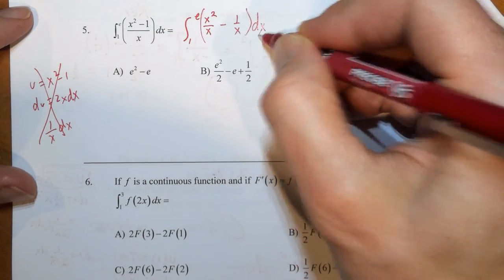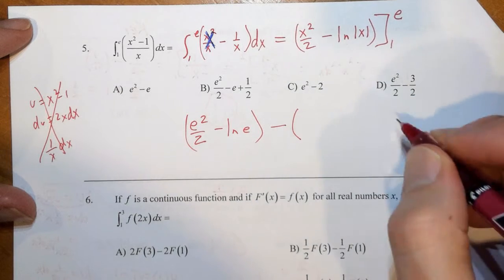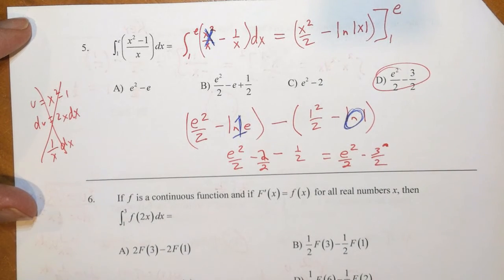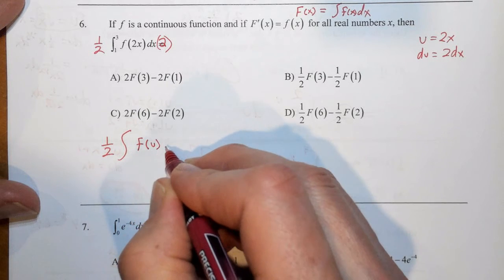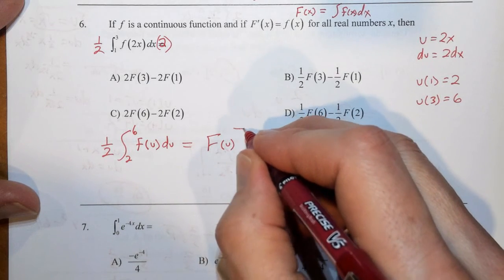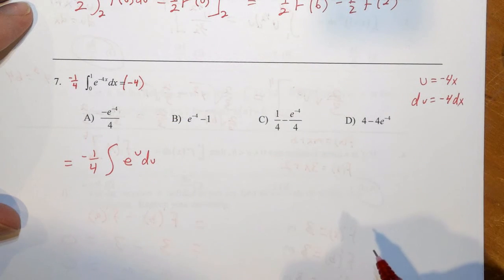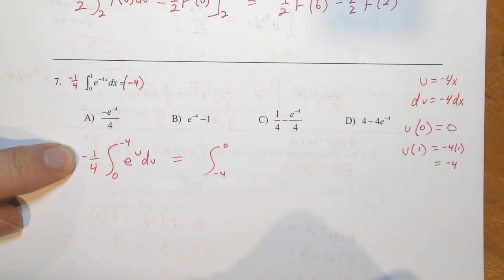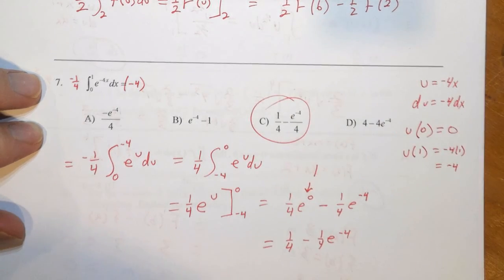Integration SG p2